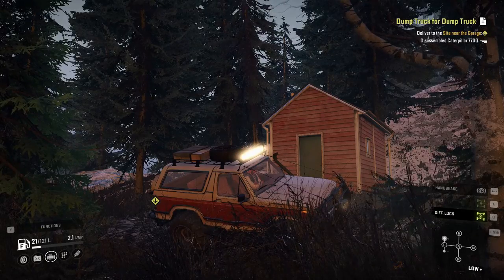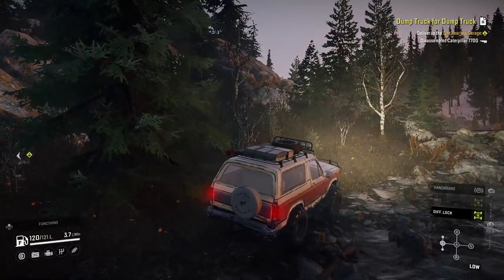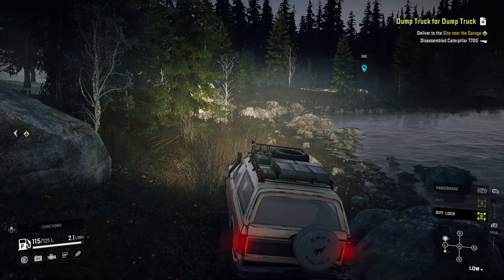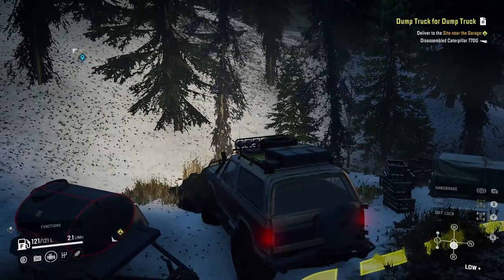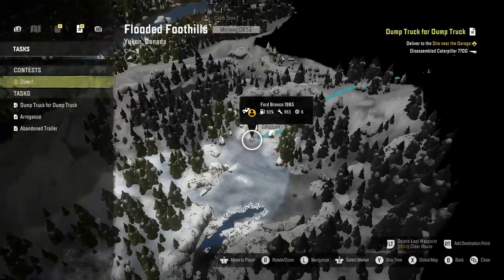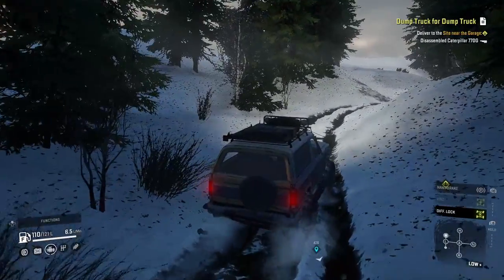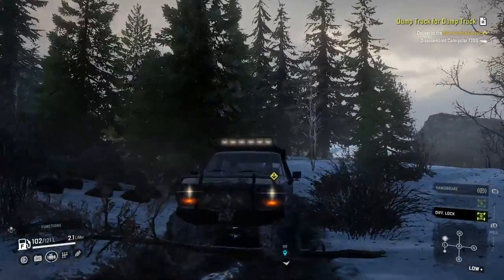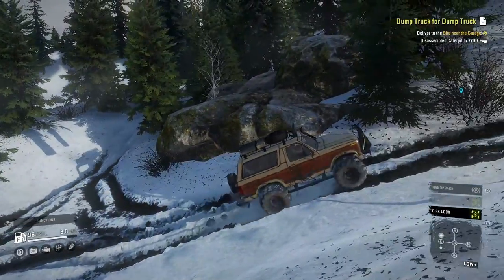SNOWRUNNER is HERE | Episode 51 | YUKON DLC Finishing up the Scout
Tonight we unlock most of the rest of the map.   I am loving the Bronco - I know its a bit cheaty, but its a great truck.  I am trying to use it in a non cheating fashion.

Like the content?  Give us a tip!